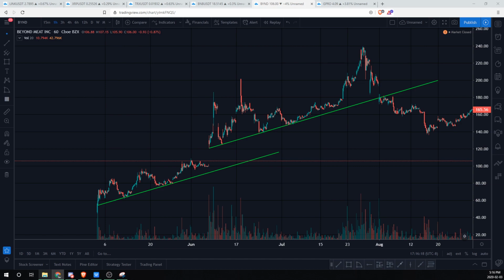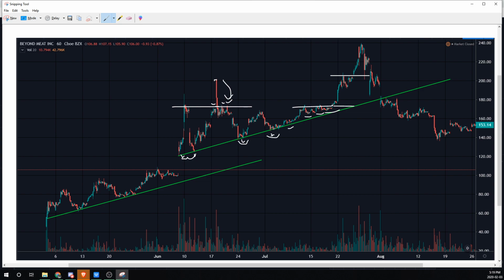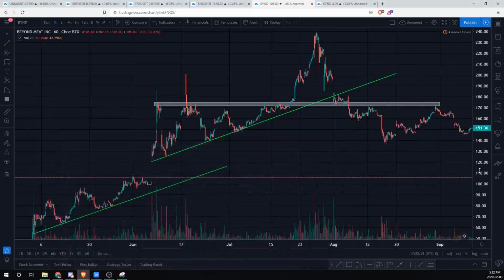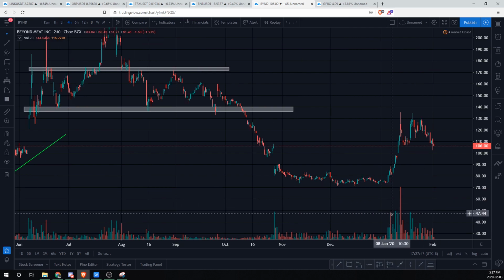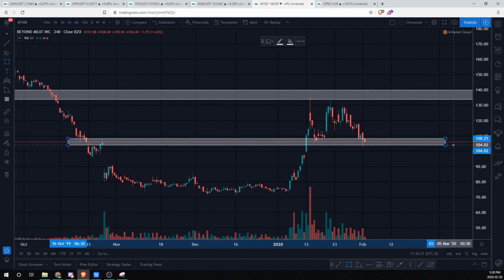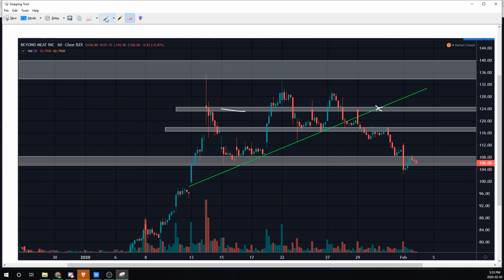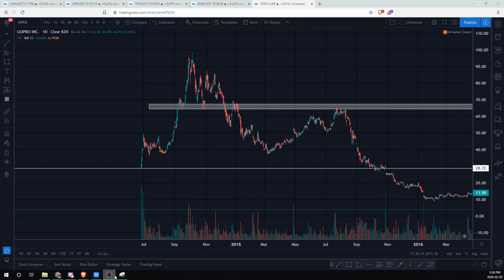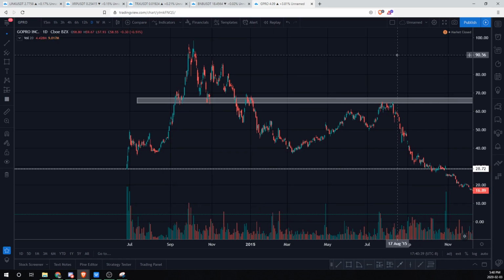Beyond Meat's Rise & Fall Feb 3rd, 2020